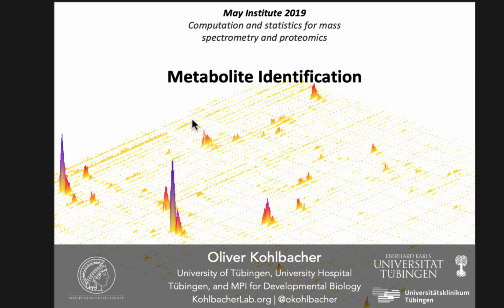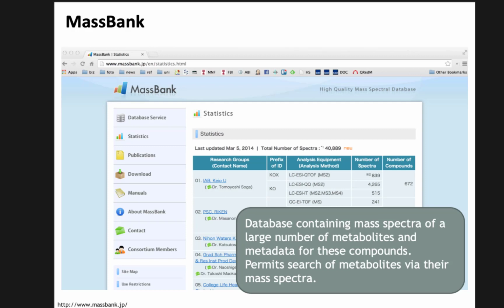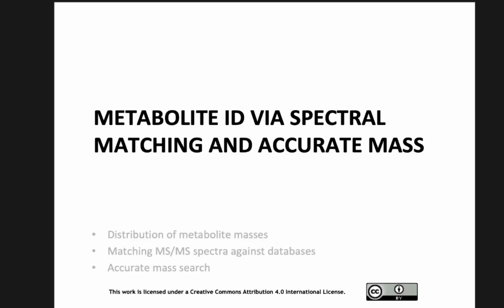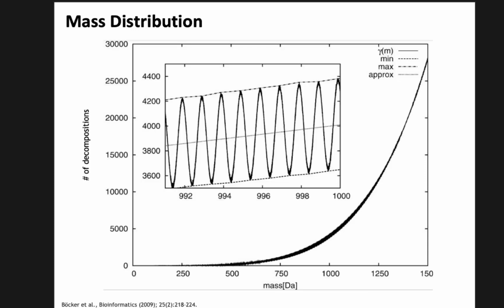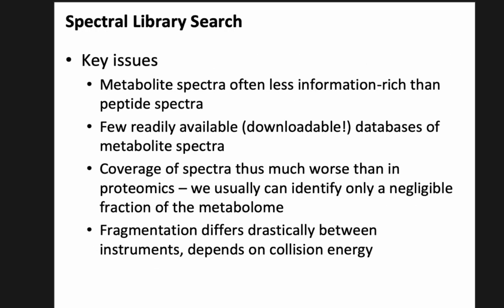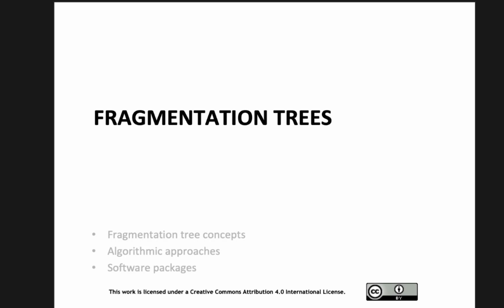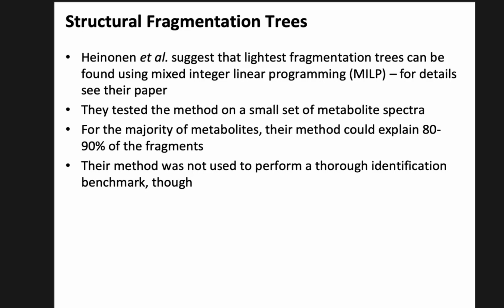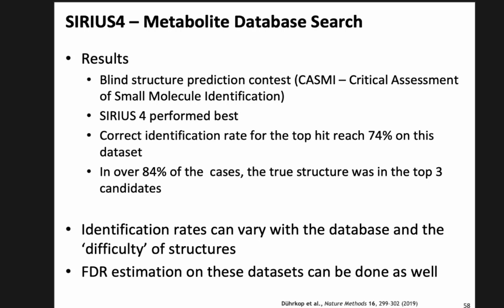NEU19 P2 Day 3 am 09 00 Kohlbackher Metabolite identification